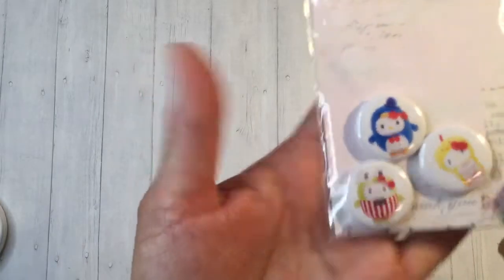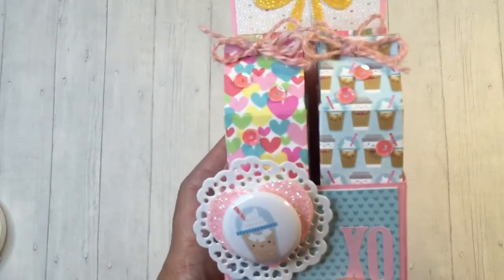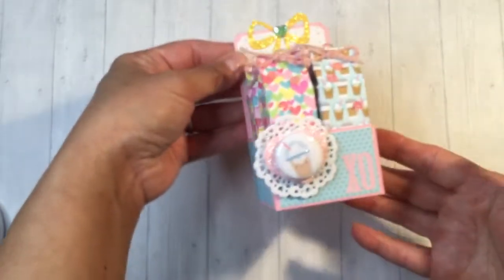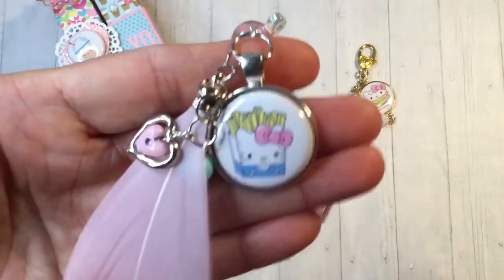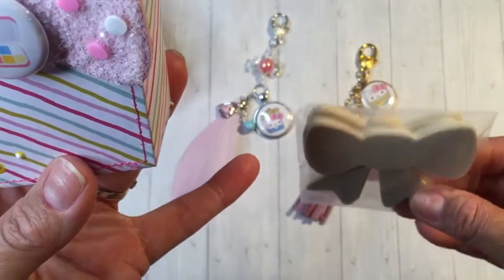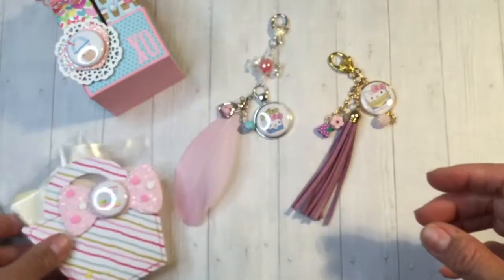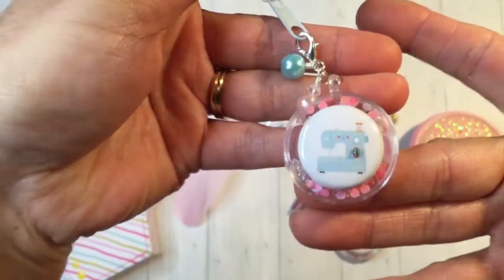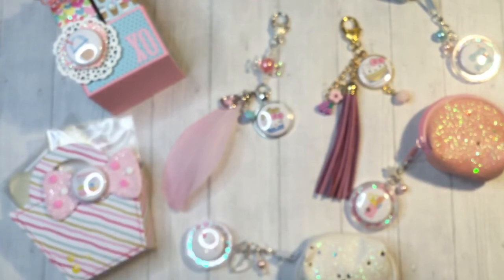** Fun with Flair Buttons! DT Projects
**Due to COPPA Laws this video is not intended for children under the age of 18 years old **
Hi! In this video I am sharing some projects I created using flair buttons made by Bona!

If you would like to place an order for custom flair buttons DM Bona on Instagram